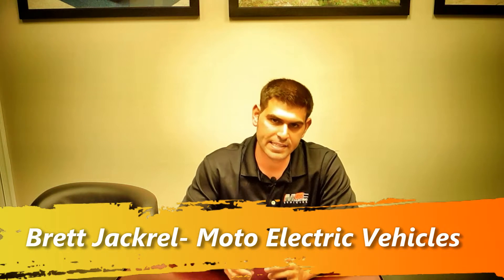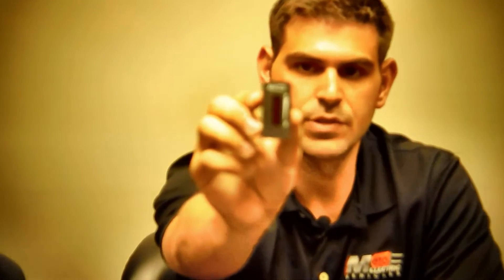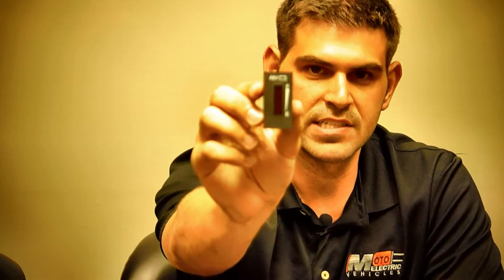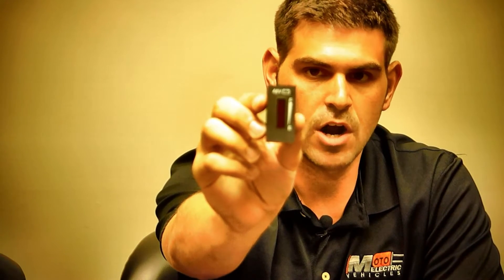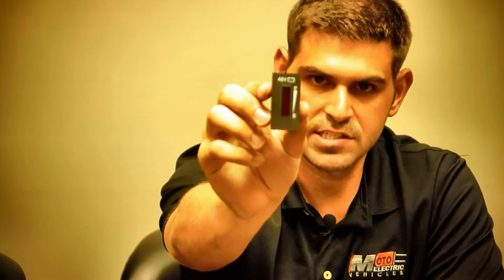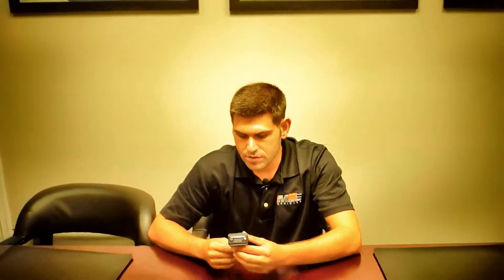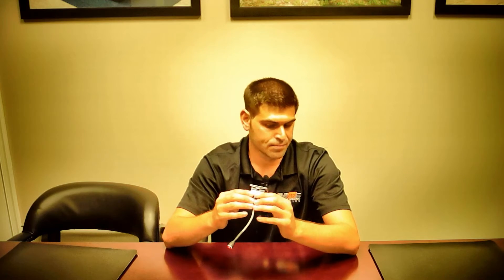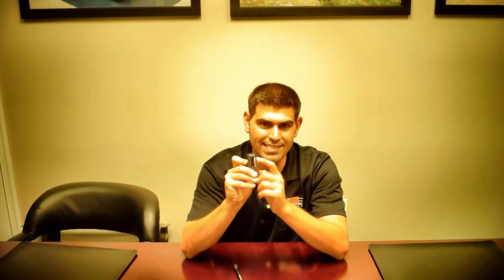Moto Electric Vehicles Accessory: Battery Fuel Gauge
The new Pro Charging System’s battery fuel gauge solves one of the most common complaints about battery status indicators currently on the market today. Most battery status indicators are not accurate and many are not reliable. Many employ old technologies. The new Pro Charging Systems Battery Fuel Gauge changes the paradigm. Think the old “Motorola Brick Phone” from the late 1980’s versus today’s I-Phone. The new Pro Charging System (PCS) battery fuel gauge measures the battery’s energy state with precision and accurately displays the information more like a traditional fuel gauge.
BFG-collage-small

Features:

Accurately Displays Battery Pack State
Utilizes Advanced Firmware
Intelligently Detects Battery Pack Charge Status
Advanced Microprocessor Constantly Evaluates Battery Pack State
Thin Design, Durable, Water Resistant – Made in the USA and Built To Last
Twelve LED array shows level of battery pack depletion
LED array displays the level of charging for the battery pack
Low Battery Voltage LED Indicator – Red indicator flashes warning and stays on when charging required
An audible low battery voltage warning is optional
Status self-adjusts while charging is in progress
Rugged PC ABS polymer case/Water resistant design
For use with Lead Acid (Wet/AGM) batteries